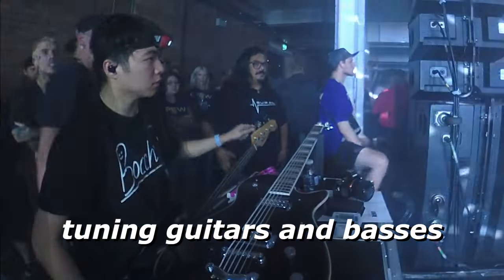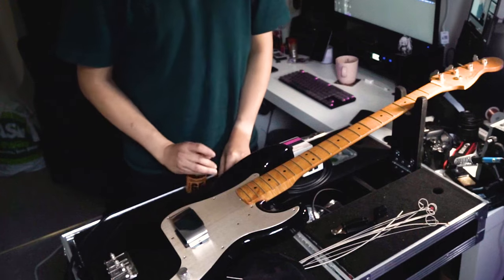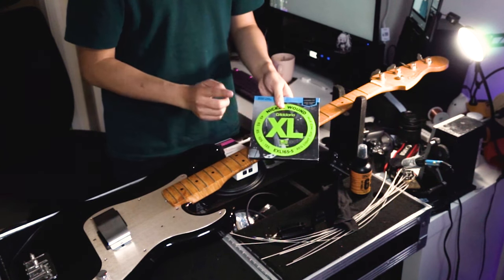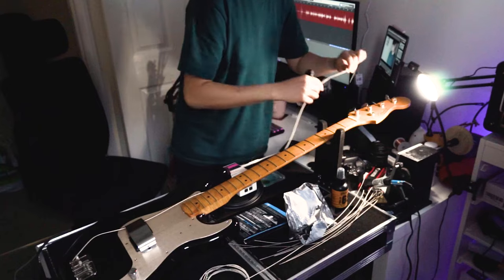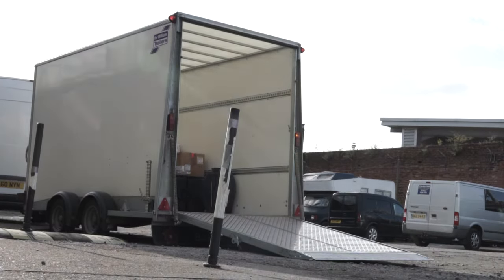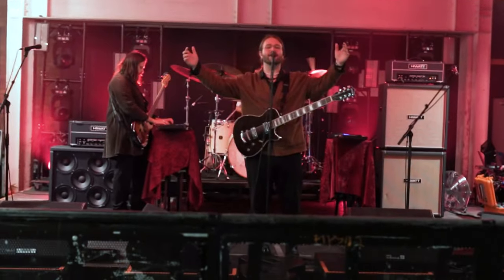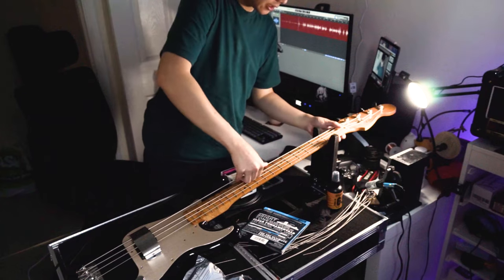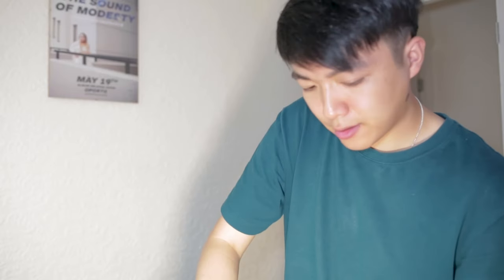What does a Guitar Tech actually do??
This is a topic that I'm fairly certain lots of you guys are curious about.  And in some aspects I'm also making this video for myself - when I was first offered the job I tried to research as much as I could on the types of responsibilties I will have, but couldn't really find much useful information out there.

I also wanted to do a recap on the show at Radar Festival.  It was definitely one of my favorite days ever working with Loathe!  The show was insane, there was so much cool gear to see.  And to top it all off, I got to meet Periphery!!??